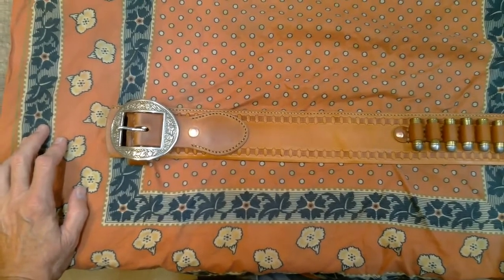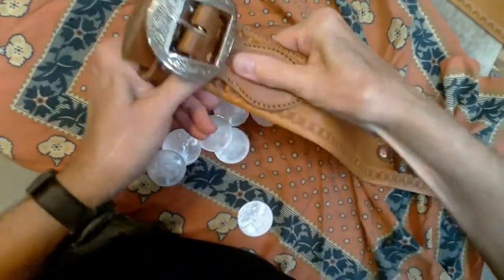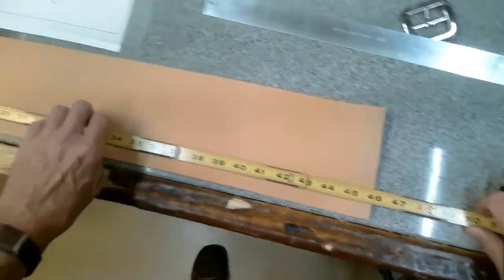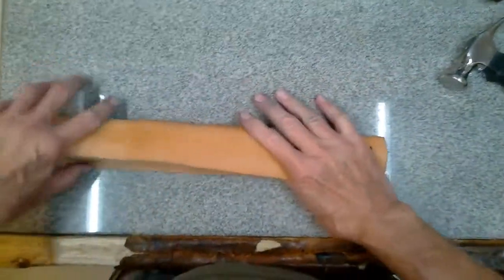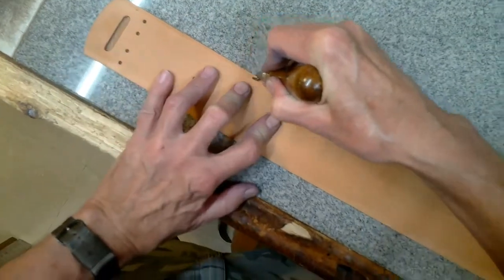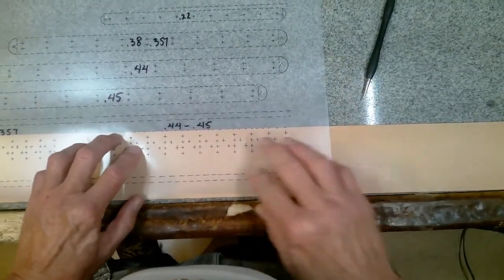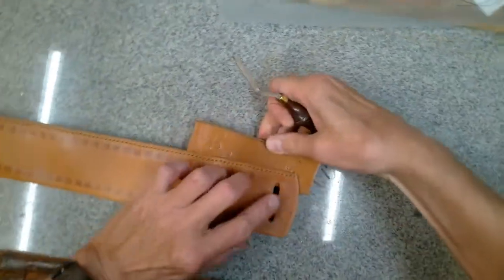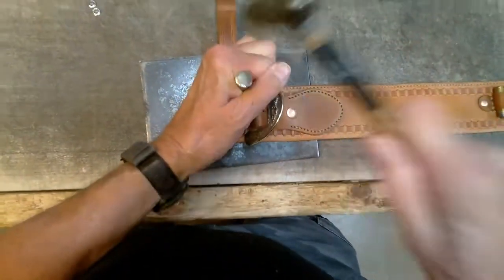Cartridge Belt Tutorial Part 2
This is Part 2 of the video tutorial for the new Cartridge Belt pattern pack.

The new Cartridge Belt pattern pack by Will Ghormley has been updated to include everything learned in the 20 years since the original Cartridge Belt pattern pack was developed. It has patterns for four different belt styles. There are patterns for three different styles of billet and chape. There are cartridge loop patterns for the .45, .44, .357 magnum, .38, and .22 caliber cartridges.

This video tutorial isn't a complete tutorial on how to construct a cartridge belt. It simply augments the instructions for how to use the pattern pack to construct cartridge belts. It is the first video in a set of three parts.